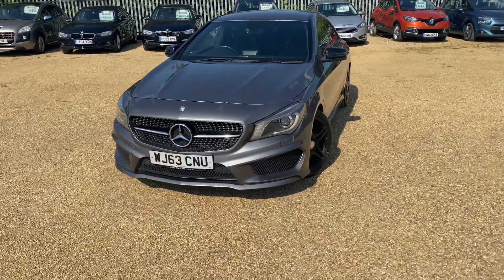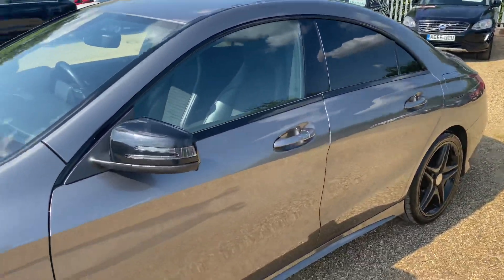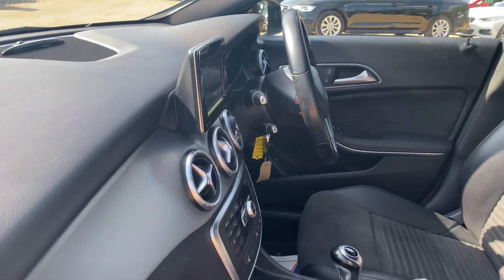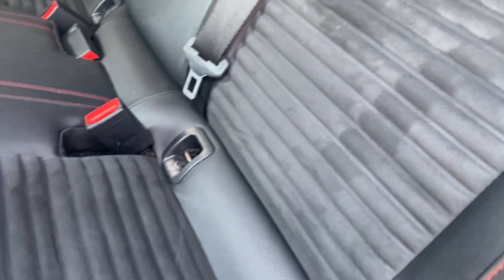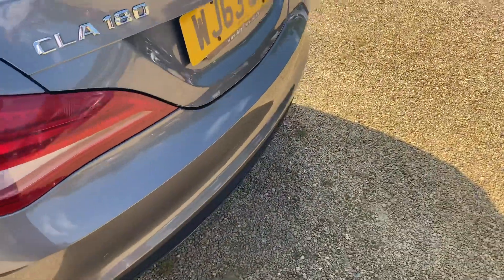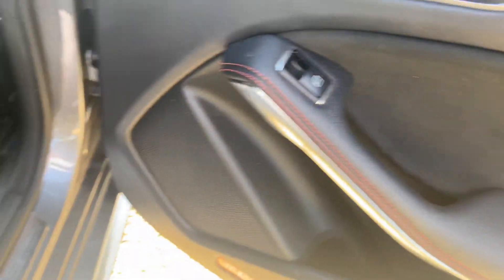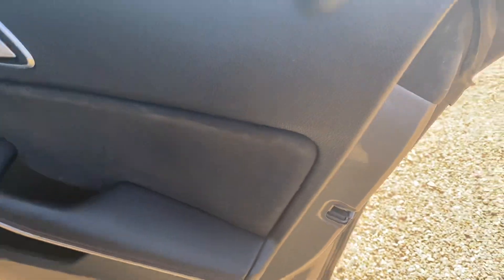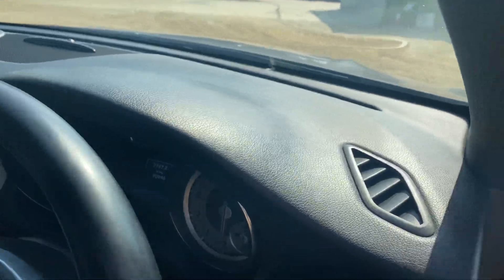2013 Mercedes CLA180 1.6l AMG Sport